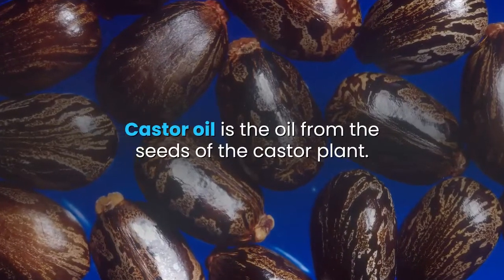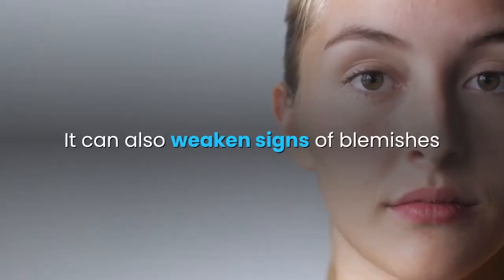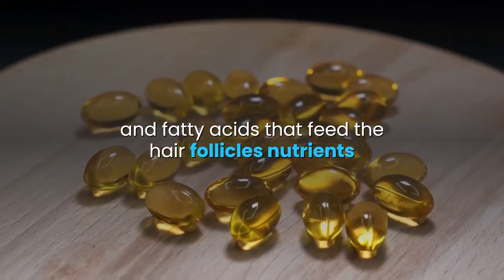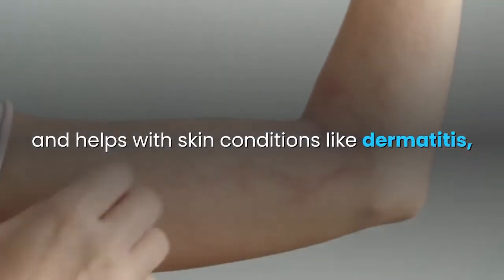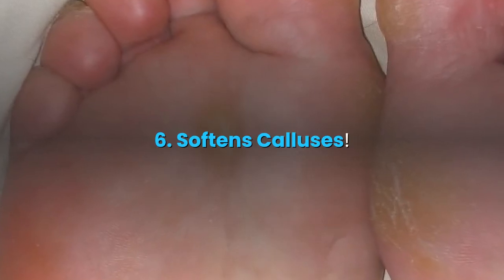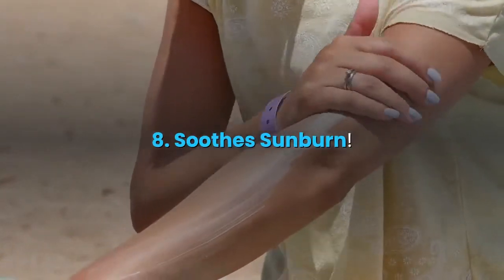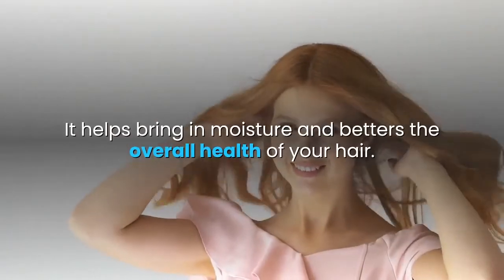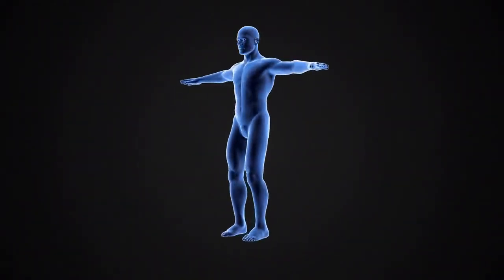10 Castor Oil Beauty Benefits for Skin and Hair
Castor oil is the oil from the seeds of the castor plant. Its either colorless or has a very pale color, and it has a very bad smell.
Before you use the castor oil on your skin, try it out on a small patch of skin to make sure you’re not allergic to it.
1. Reduces Wrinkles
Because castor oil is a natural moisturizer, it can lessen the signs of crow’s- feet,
wrinkles, and fine lines. Castor oil can get into the layers of the skin easily, and so
it does not clog the pores. In fact, it can reach deep into the skin to give it nutrients.
It can also weaken signs of blemishes and scars on
the skin.
2. Promotes Hair Growth
Castor oil is also very good for your hair. It helps to deeply condition your hair and
thicken the hair strands. This will leave you with a beautiful and shiny head of thicker hair.
3. Thickens Eyebrows and Eyelashes
Because castor oil is a follicle- stimulating and nourishing oil, it can help you if you’re trying to thicken your eyebrows and eyelashes. Castor oil has protein, vitamins, and fatty
acids that feed the hair follicles nutrients and help the hair grow. Dip a cotton swab
in castor oil and rub it into your eyebrows and rub it into your eyebrows every night before you go to bed. Keep doing this until your eyebrows reach a thickness you like.
4. Nourishes Dry Skin
Castor oil is a great lotion for dry skin. Because it can get so deep into the skin,
it is great for treating dry, flaky skin patches. Because castor oil has so much fatty acid,
it helps the skin stay healthy and glowing, and helps with skin conditions like dermatitis,
which can cause very rough, dry skin. Castor oil also helps make elastin and collagen,
which helps push off aging signs, and keeps your skin looking young.
5. Treats Brittle and Cracked Nails
This thick oil is also good for treating weak and cracked nails. The different vitamins
and minerals in castor oil help the nails grow and make them strong. Also, because of
its antifungal properties, it lessens the risk of fungal infection.
6. Softens Calluses
Because castor oil is such a thick oil, it’s a great moisturizer. It helps soften calluses
by treating the dry, rough skin. When put on the hurt area, it helps build up the moisture
and adds softness. It is also helpful for treating corns, and dry and cracked heels.
7. Prevents Stretch Marks
When used during pregnancy, castor oil can stop stretch marks from forming. It works
as a humectant, helping your skin keep in moisture and keep elasticity. Also, the fatty
acids in it help the skin create tissues to better the skin’s strength and texture.
8. Soothes Sunburn
Because castor oil is very soothing, and helps bring down swelling, it is very good for treating
sunburns. The ricinoleic acid in it will protect any blisters from sunburns. Castor oil is
also good for treating hyperpigmentation, and can clear the skin of spots and marks.
9. Repairs Split Ends
To control split ends, it’s very important to deeply condition your hair. It helps bring
in moisture and betters the overall health of your hair. Castor oil is a good choice
for deep conditioning.
10. Heals Chapped Lips
If you have dark and chapped lips, castor oil is very helpful. Because it’s a thick
lotion, it keeps the lips moisturized and properly nourished. It can help treat chapped
lips, and stop them from getting chapped. It will also keep your lips soft and pink.
It’s actually used in some commercial lip care products.